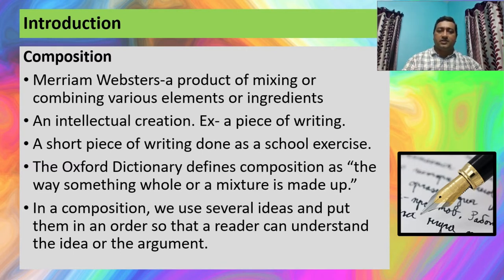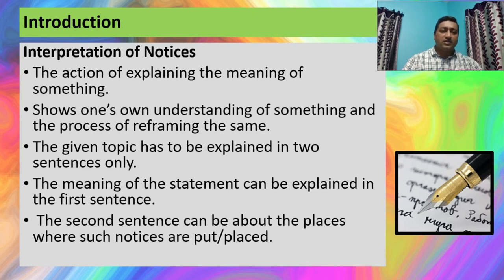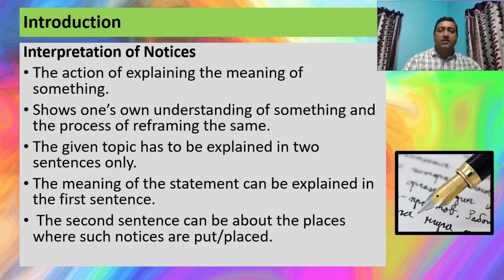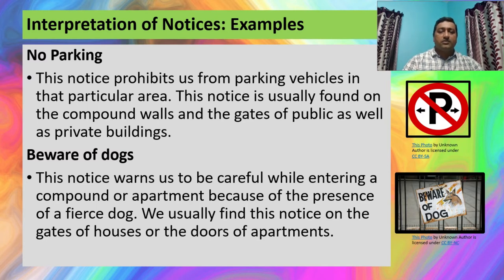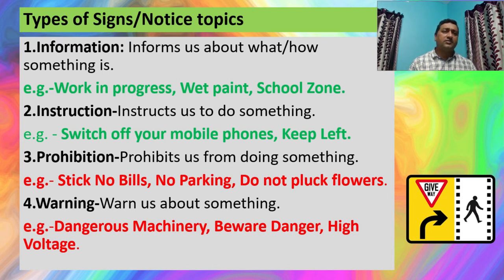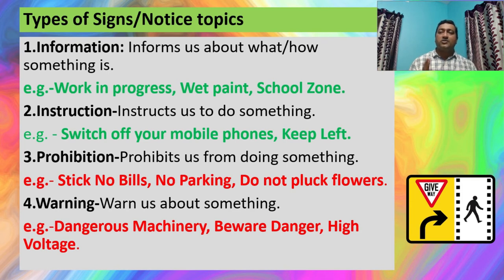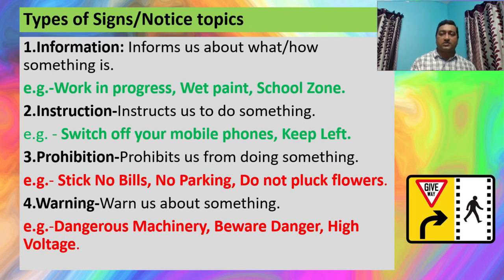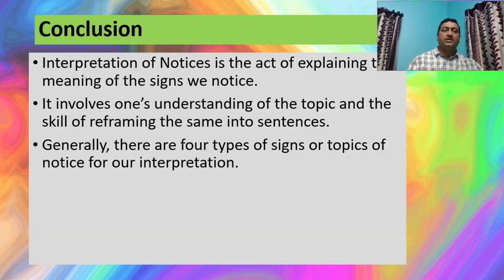Interpretation of Notices-Part 1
Dear Friends,
"Interpretation of Notices" is a concept prescribed IV Semester BA/BCom/BSc/BCA/BSW English Language syllabus in Mangalore University. It is a part of Unit-B: Composition in the CBCS syllabus of the paper: Compulsory Foundation Course in English.
Here is a video lecture on "Interpretation Of Notices Part 1". My videos on the entire composition section of the syllabus will follow this video.
The following topics of Interpretation of Notices prepared by AET, Mangalore University, are referred to in this video:
Topics to Solve
1. Stick No Bills
2. Work in Progress
3. Switch of your mobile phones
4. No horn, please
5. School Zone, Drive slowly
6. Trespassers are prosecuted
7. Please shower before entering the pool
8. Fire exit
9. Hairpin curve ahead
10. No smoking
11. Leave your footwear outside
12. Do not pluck flowers
13. Road work in progress
14. No admission without permission
15. Humps ahead, Drive slowly
16. Please do not litter
17. Use Stairs
18. Photography prohibited
19. No lifeguard on duty, Swim at your own risk
20. One way
21. Keep left
22. City Limits, drive slowly
23. Pedestrian crossing
24. Road closed
25. Wet floor, Watch your step
26. Silence, please
27. Use me
28. Buy one and get one free
29. No mask, No entry
30. Maintain Social Distancing

Vinay M S
Asst Professor of English
Karnataka-574237